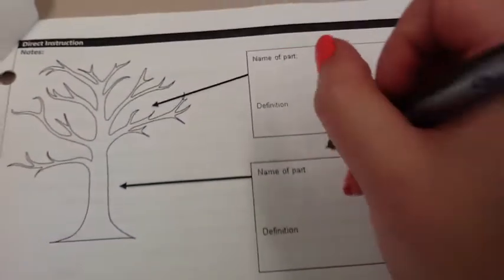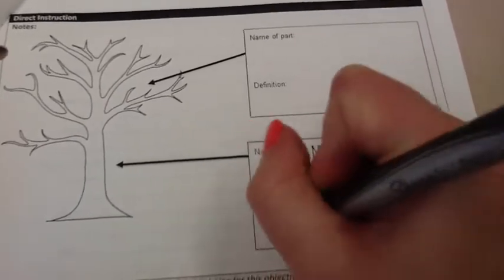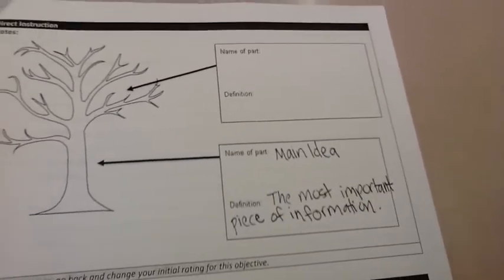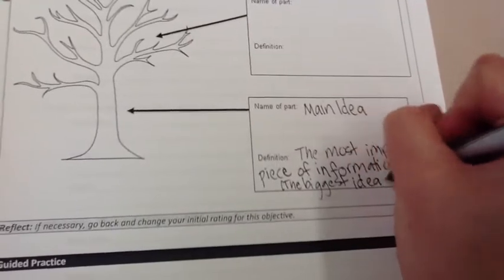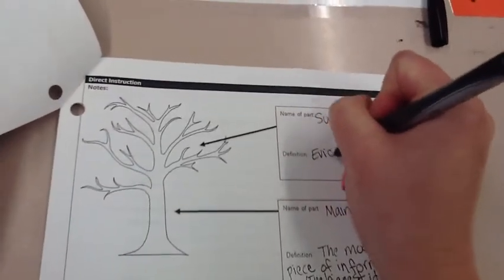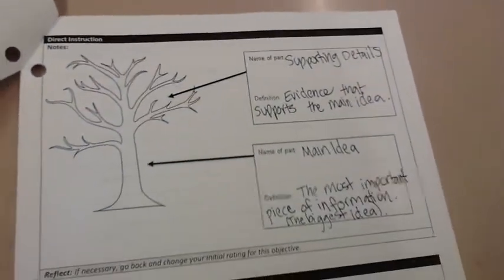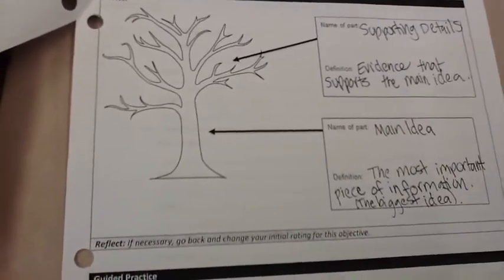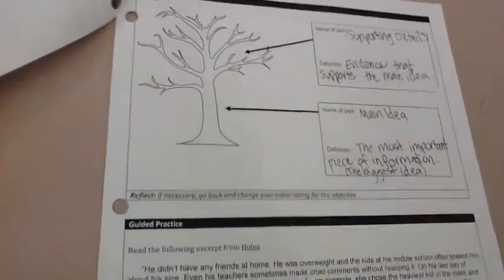Watsons Nov 16 Part 1